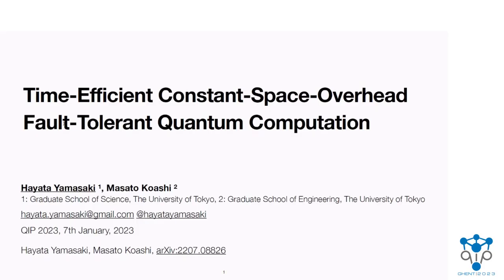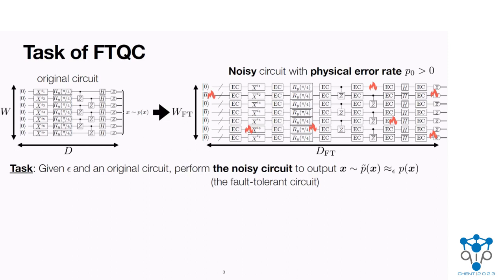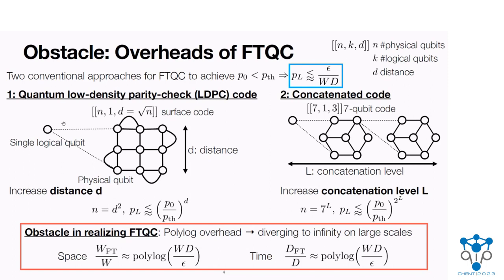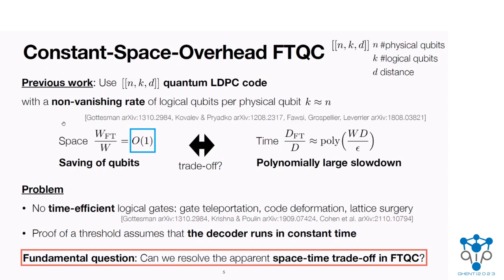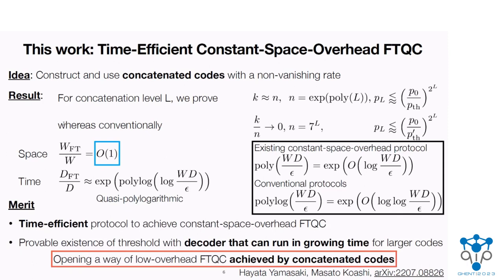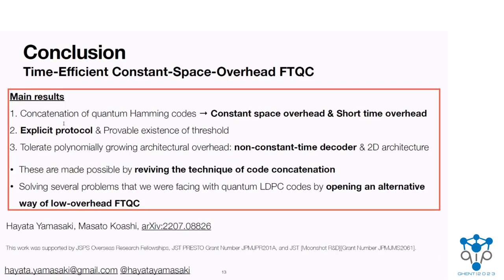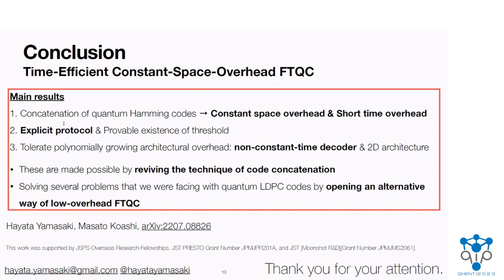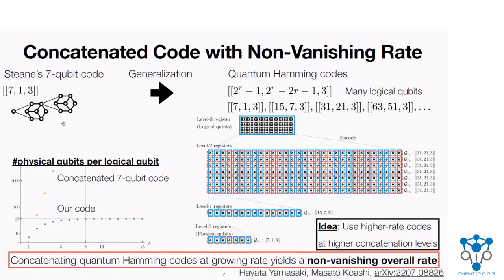QIP2023 | Time-Efficient Constant-Space-Overhead Fault-Tolerant Quantum Computation (H. Yamasaki)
Hayata Yamasaki and Masato Koashi